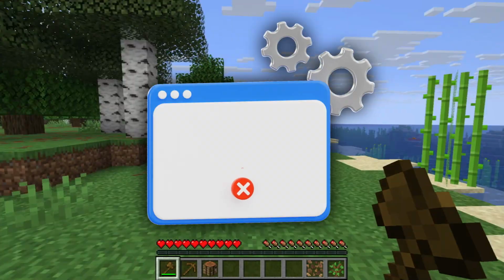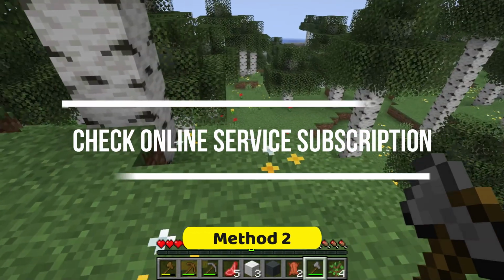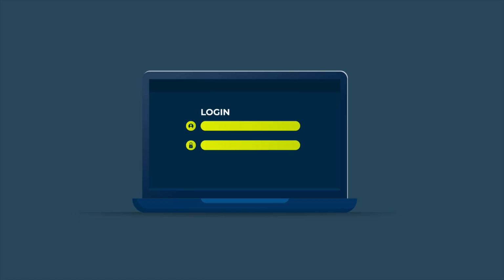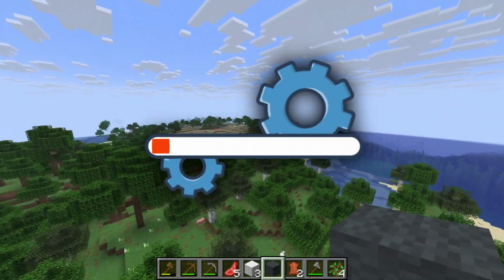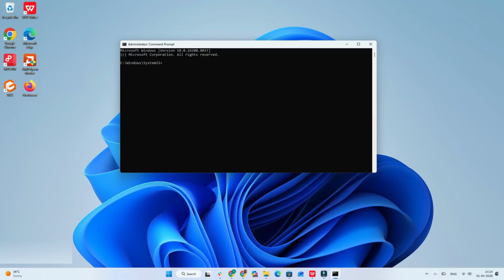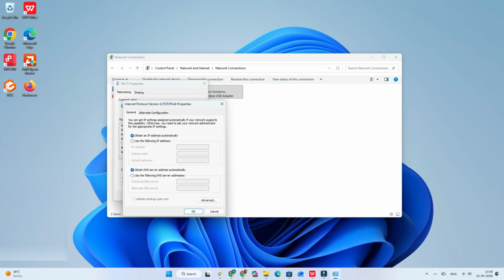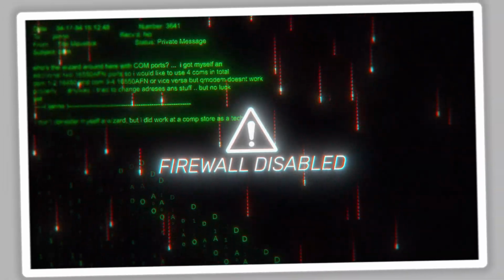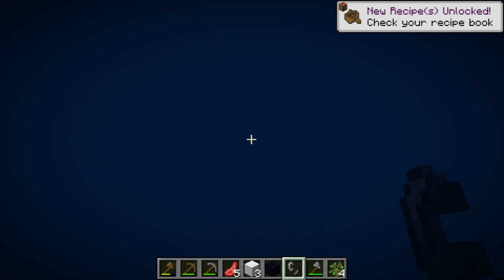How to Fix Minecraft Realms Connection Error Quickly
Today we’re looking at Minecraft network connection errors, especially when trying to join or host Realms.
These errors can stop you from connecting with friends and are often caused by unstable internet, firewall restrictions, or outdated settings. With a few practical steps, you can restore your connection and get back to enjoying Realms without interruptions.

Timestamps:

00:00 Intro
00:27 Method 1
00:40 Method 2
00:58 Method 3
01:09 Method 4
01:34 Method 5
01:50 Method 6
02:01 Method 7
02:32 Method 8
03:01 Method 9
03:22 Method 10

ipconfig /release
ipconfig /renew